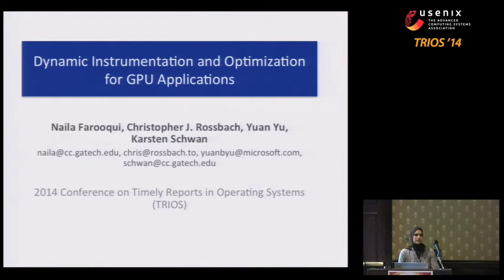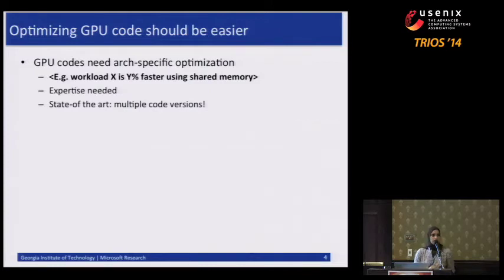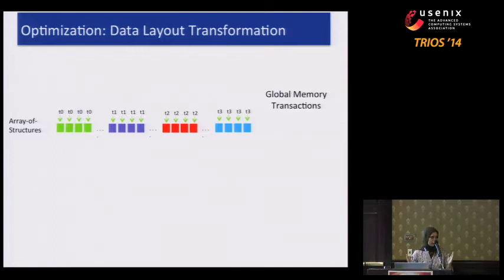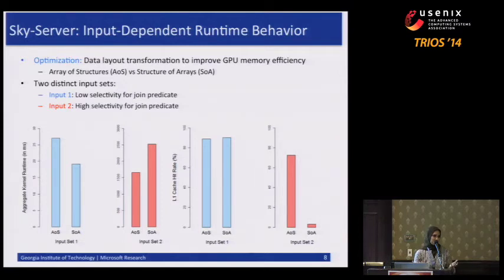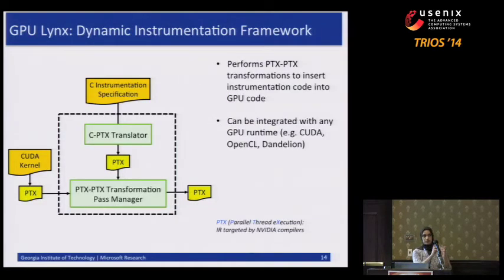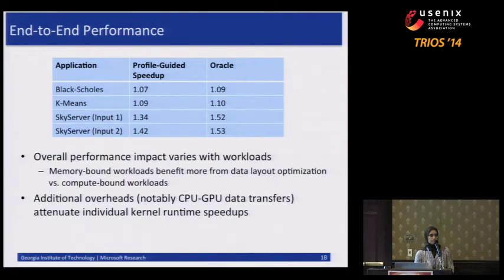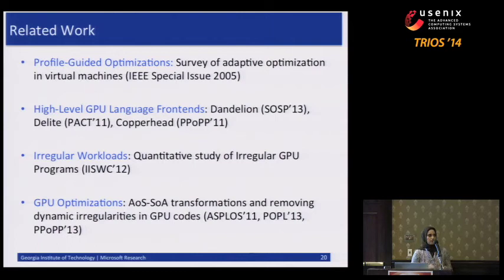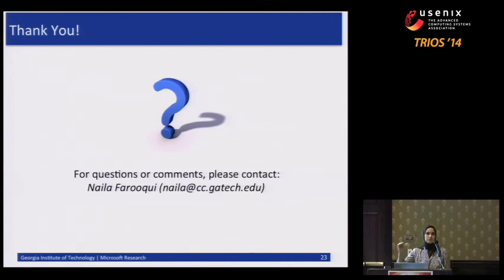TRIOS '14 - Leo: A Profile-Driven Dynamic Optimization Framework for GPU Applications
Leo: A Profile-Driven Dynamic Optimization Framework for GPU Applications

Naila Farooqui, Georgia Institute of Technology; Christopher Rossbach and Yuan Yu, Microsoft Research; Karsten Schwan, Georgia Institute of Technology

Parallel architectures like GPUs are a tantalizing compute fabric for performance-hungry developers. While GPUs enable order-of-magnitude performance increases in many data-parallel application domains, writing efficient codes that can actually manifest those increases is a non-trivial endeavor, typically requiring developers to exercise specialized architectural features exposed directly in the programming model. Achieving good performance on GPUs involves effort-intensive tuning, typically requiring the programmer to manually evaluate multiple code versions in search of an optimal combination of problem decomposition with architecture- and runtime-specific parameters. For developers struggling to apply GPUs to more general-purpose computing problems, the introduction of irregular data structures and access patterns serves only to exacerbate these challenges, and only increases the level of effort required.

This paper proposes to automate much of this effort using dynamic instrumentation to inform dynamic, profile-driven optimizations. In this vision, the programmer expresses the application using higher-level front-end programming abstractions such as Dandelion, allowing the system, rather than the programmer, to explore the implementation and optimization space. We argue that such a system is both feasible and urgently needed. We present the design for such a framework, called Leo. For a range of benchmarks, we demonstrate that a system implementing our design can achieve from 1.12 to 27x speedup in kernel runtimes, which translates to 7-40% improvement for end-to-end performance.